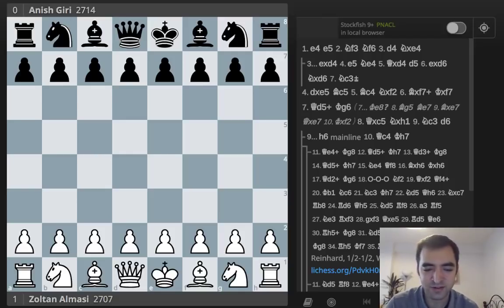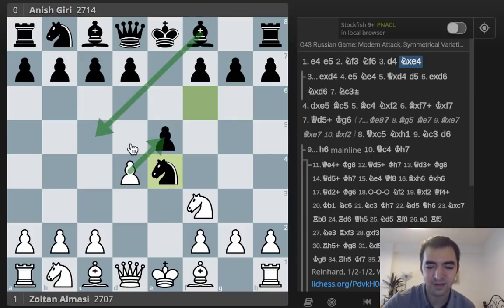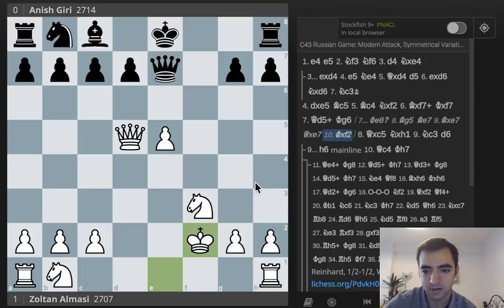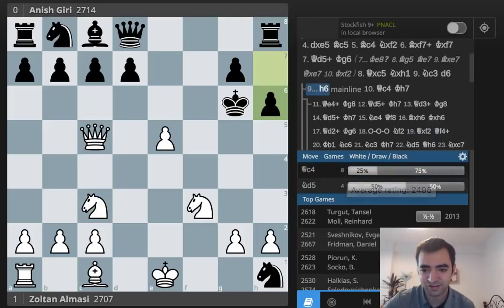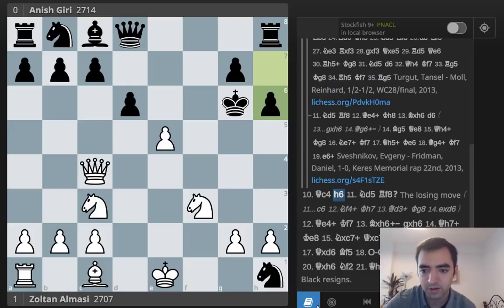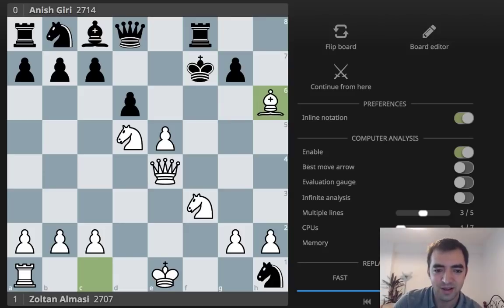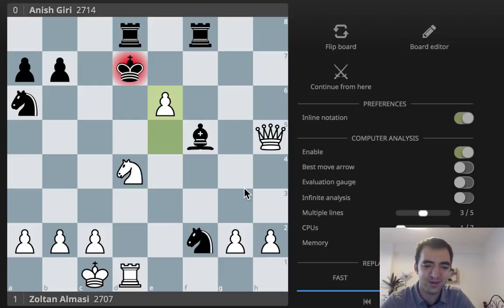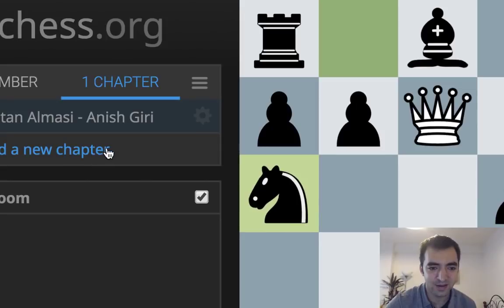Beating Anish Giri's Petrov Defense in 22 moves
Analysis from Zoltan Almasi - Anish Giri 2011

Please pardon my lack of ability to count material at various moments!